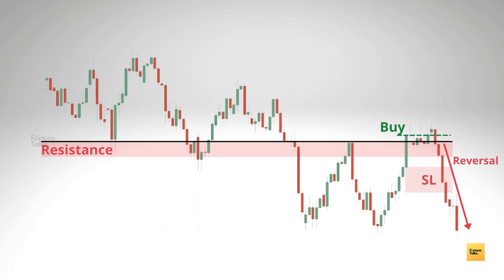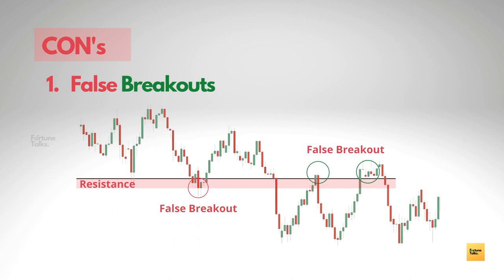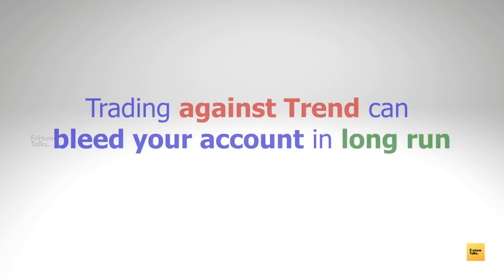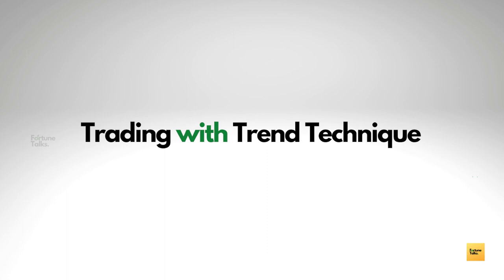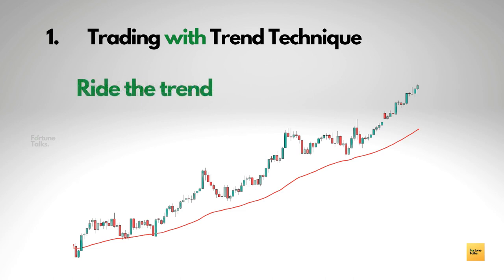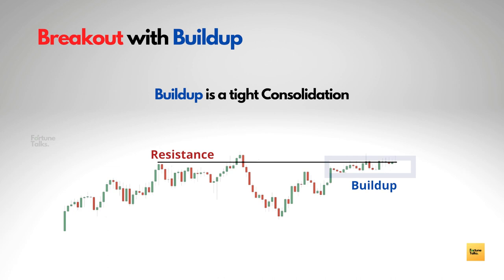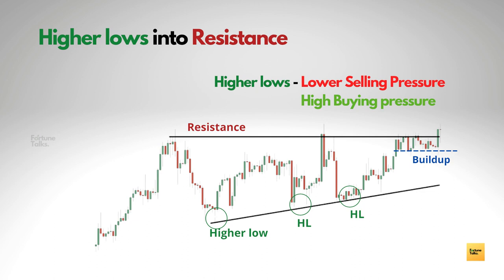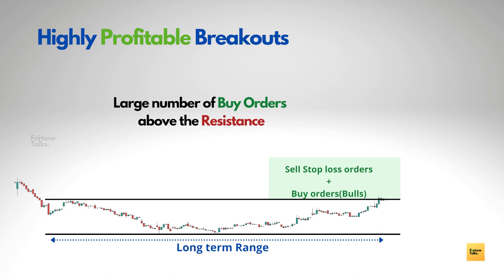TRADING BREAKOUT (EPISODE 8) _ PURE PRICE ACTION